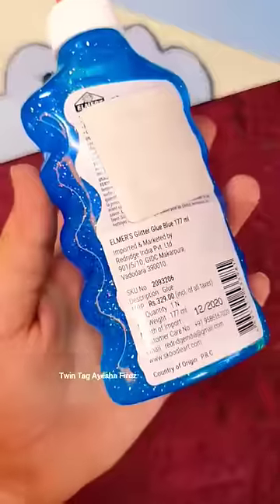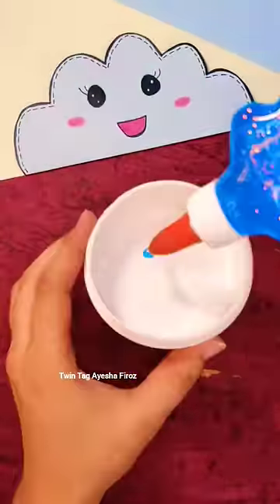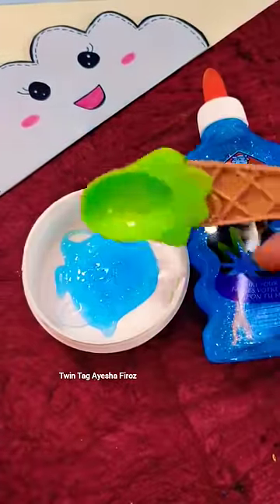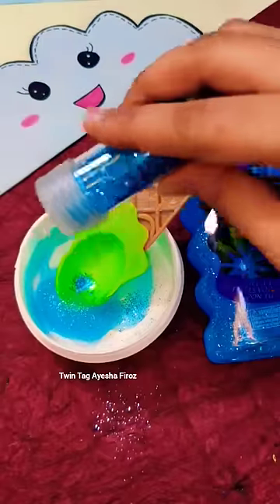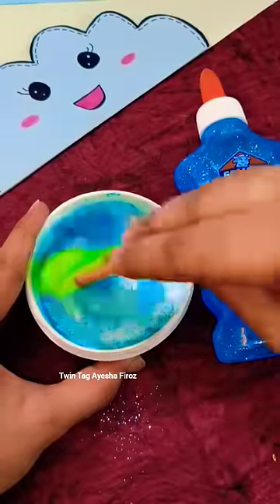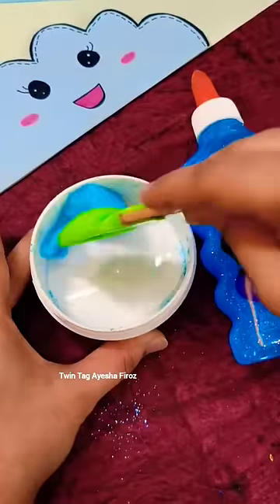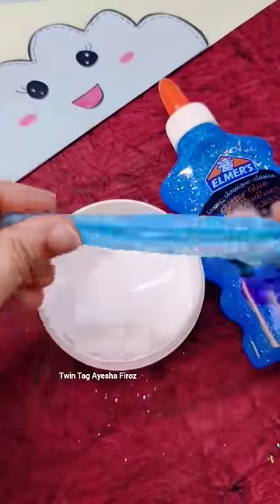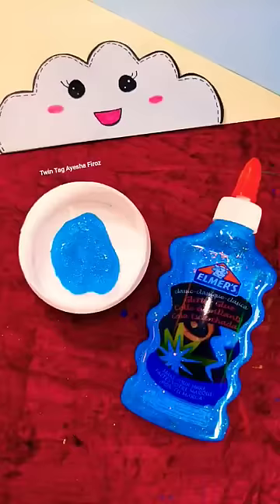Trying Elmer's Glitter Glue for the first time! 💦🌈🤓